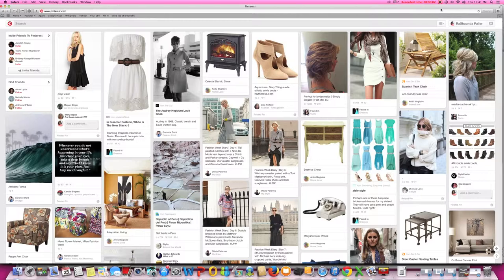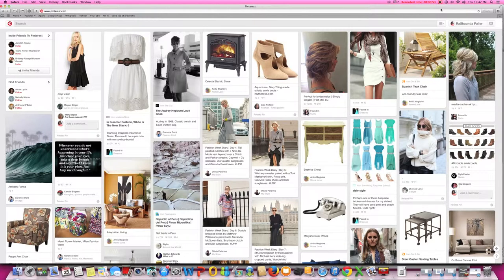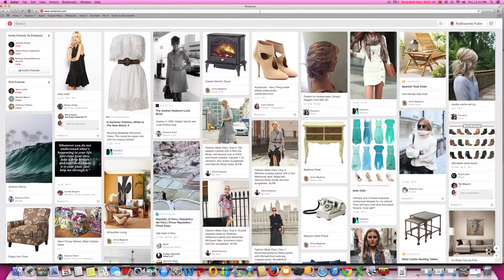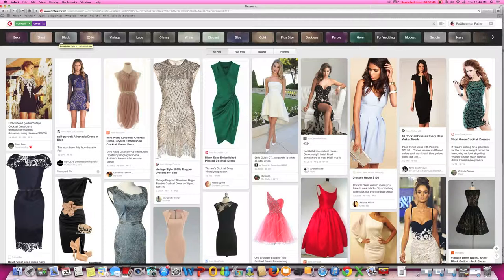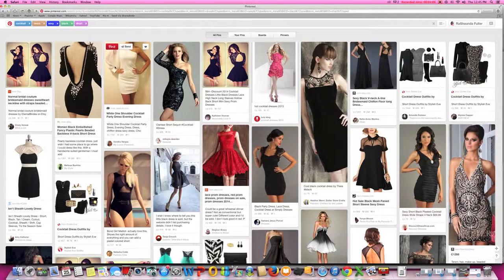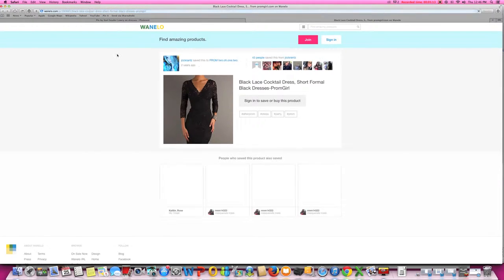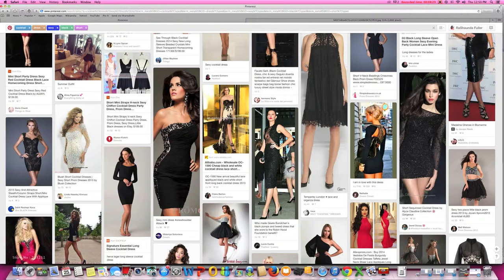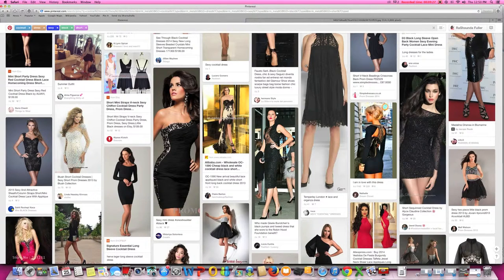How to Use Pinterest Guided Search for Business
How to use Pinterest Guided Search feature to boost your web traffic, help increase sales and get more repins (visibility) for your business.